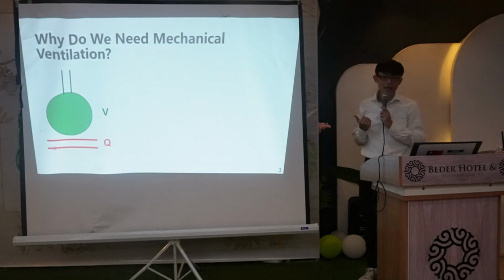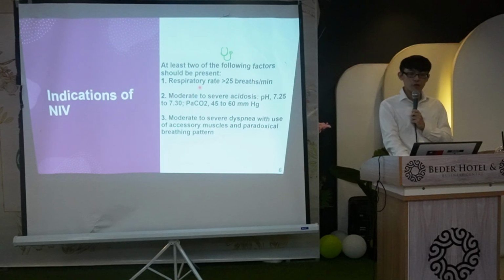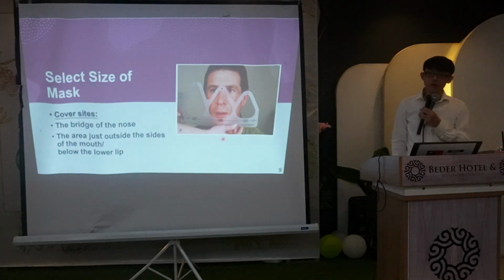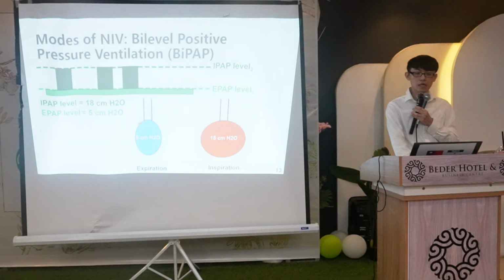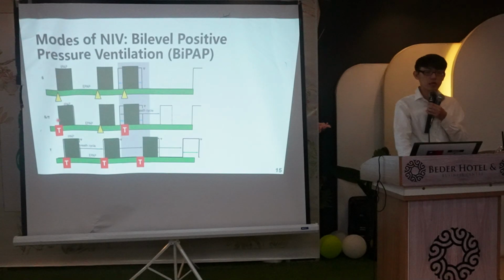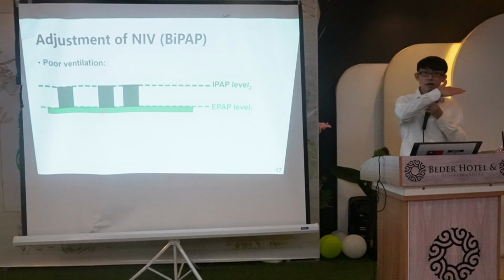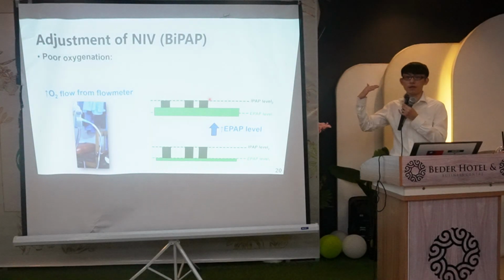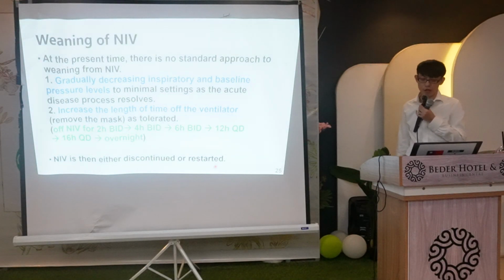Unlocking Mechanical Ventilation (Part 1)｜NIV, CPAP, BiPAP Basics｜走進機械通氣的世界 (上)｜NIV、CPAP、BiPAP 基礎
📌This video is the first episode of the “Walking into the World of Mechanical Ventilation” 🎥 course series, presented by Professor Oscar Chen (XIAO-YUE CHEN).
The lecture focuses on Noninvasive Ventilation (NIV) 🫁, helping learners quickly understand the complete process from principles to clinical applications.

Key Topics:
✨ Why do we need mechanical ventilation?
⚖️ Indications and contraindications of NIV
🔄 Comparison and operation of CPAP and BiPAP modes
⚙️ Initial settings and adjustment principles
🧰 Routine care and common issues
🔓 Strategies for weaning from NIV

👉 Designed for Doctor ,nurses,  respiratory therapists, medical students, and anyone who wants to systematically learn mechanical ventilation.

📌 中文版本

這部影片是 「走進機械通氣的世界」系列課程 🎥 的第一集，由台北醫學大學呼吸治療學系 陳孝岳教授（Oscar Chen） 主講。
內容專注於 非侵襲性機械通氣 (NIV) 🫁，幫助學員快速理解從 原理到臨床應用 的完整流程。

課程重點：
✨ 為什麼需要機械通氣？
⚖️ NIV 的適應症與禁忌症
🔄 CPAP 與 BiPAP 的模式比較與操作
⚙️ 初始設定與參數調整原則
🧰 日常護理與常見問題
🔓 NIV 脫離的策略

👉 適合 醫師、護理師、呼吸治療師、醫學生，以及所有想系統學習機械通氣的人。